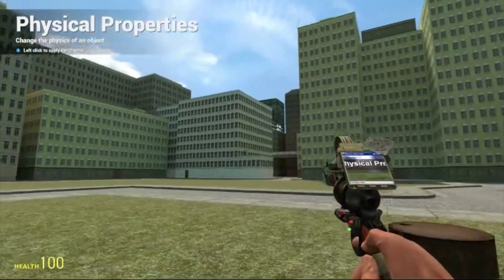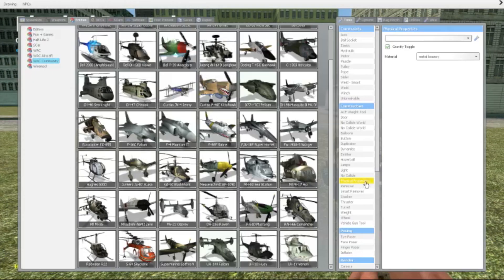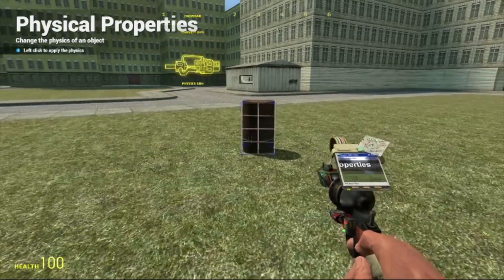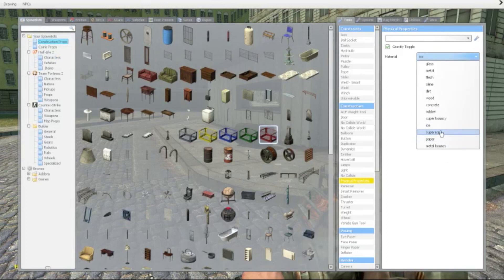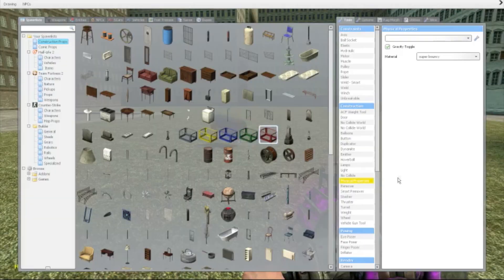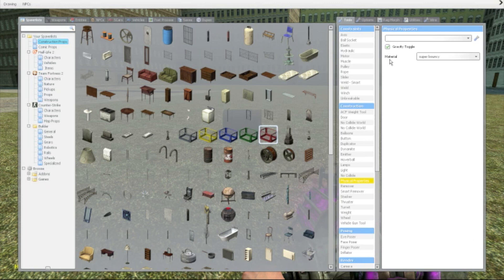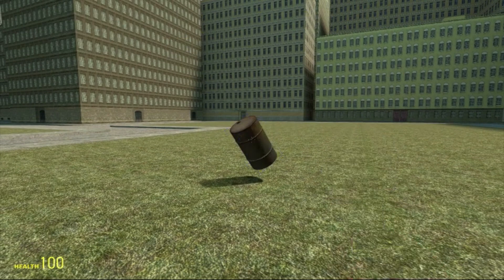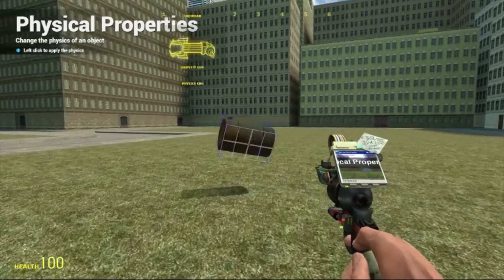Garry's Mod tool tutorial #19 - Physical Properties tool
Hello everybody! Here is a new tool tutorial, enjoy. If you have any questions write them in the comment section or sent a private message :)

Join our steamgroup to get a notification on your desktop when we upload a new video! So you won't have to check youtube for our new uploads!